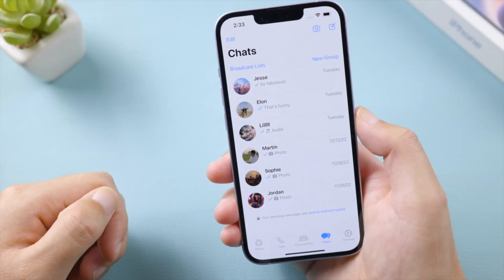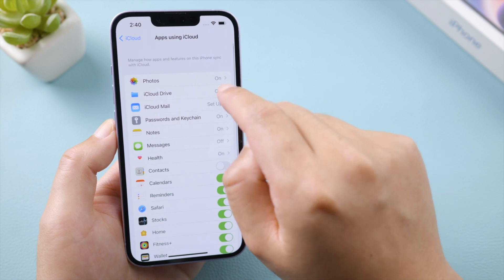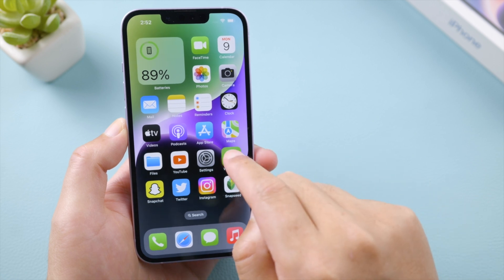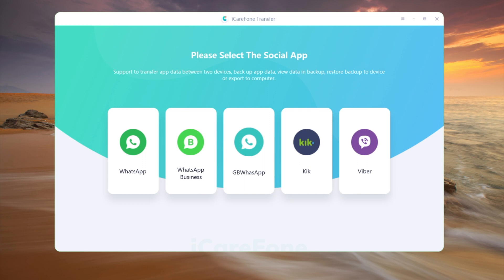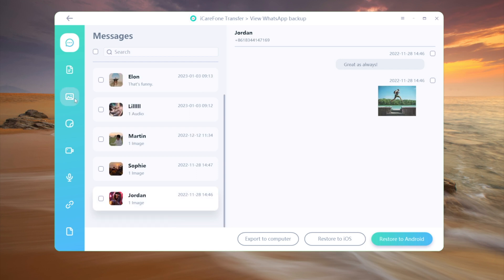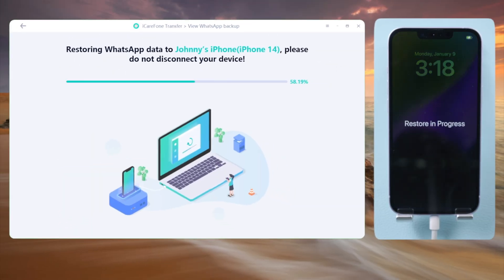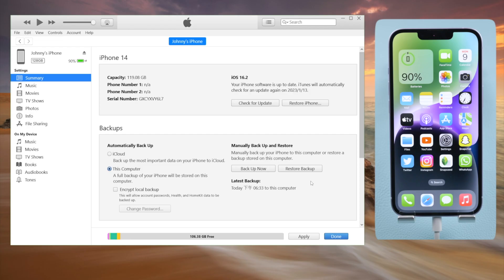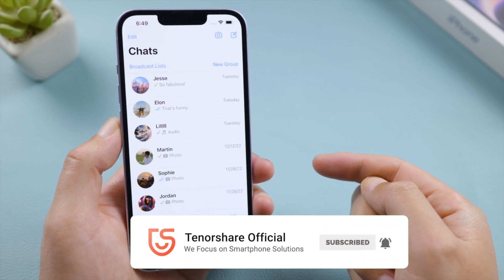How to Backup & Restore WhatsApp Messages on iPhone 2023 (3 Ways)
Want to backup & restore your WhatsApp chats? Here are 3 best methods for you.

Chapters:
0:00 Intro & Preview
0:26 Backup WhatsApp to iCloud
1:22 Restore WhatsApp from iCloud
1:58 Backup WhatsApp with iCareFone Transfer
2:60 Restore WhatsApp with iCareFone Transfer
3:36 Backup WhatsApp using iTunes
3:53 Restore WhatsApp from iTunes Backup